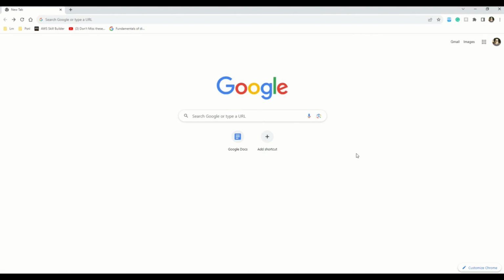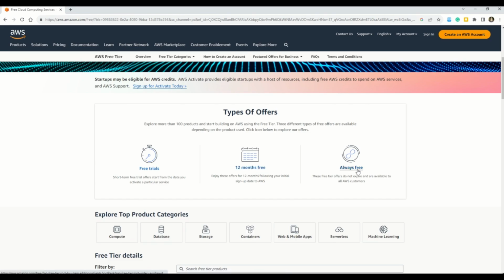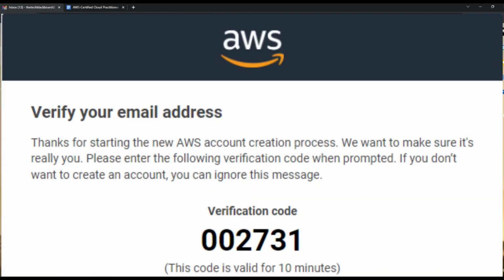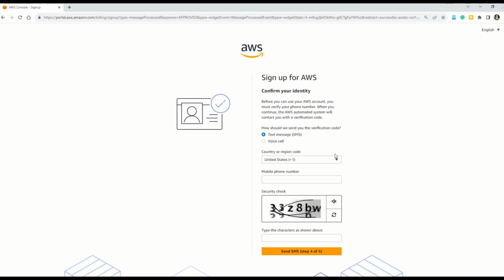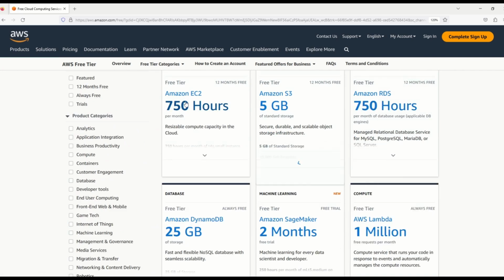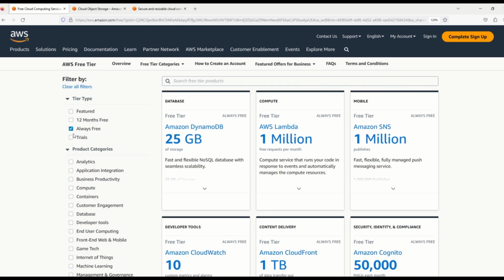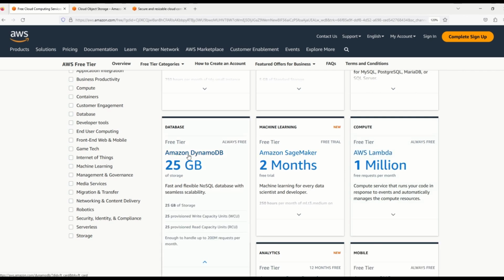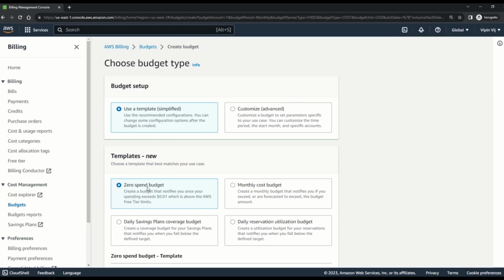FREE AWS Cloud Practitioner Course 2025: Pass the CLF-C02 Exam with Confidence! (P2)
🏆FREE AWS Cloud Practitioner Course 2025: Pass the CLF-C02 Exam confidently! (P2)🏆

This comprehensive video will guide you through a FREE AWS Certified Cloud Practitioner Course (CLF-C02 exam) designed for absolute beginners. We'll cover all the Latest Sample Exam Questions covering:
✅ AWS fundamentals, including core AWS services like Amazon S3 (Simple Storage Service), Amazon EC2 (Elastic Cloud Compute), Amazon RDS (Relational Database Service), and Amazon Lambda (serverless computing).
✅You'll also learn about security, pricing, and support.
✅To help you succeed, we'll provide well-researched practice questions tailored to the latest exam format for 2025.
✅Start your AWS journey in 2025 with this comprehensive and free course and gain the skills to work with the most popular cloud services!

📑 *Important Downloads:*

1. FREE AWS Documentation File
2. Exam Q&A Dumps | Real exam like Q&A (PDF): Two Options

📄Following Exam Q&A Dumps | Real exam like Q&A (PDF) Available:
🅵🆁🅴🅴 𝗖𝗢𝗠𝗣𝗟𝗘𝗧𝗘  𝗦𝗘𝗥𝗜𝗘𝗦  👌

*Long-tail keywords:*

free aws cloud practitioner course 2025 with top services
how to pass aws certified cloud practitioner exam in 2025
aws cloud practitioner exam free preparation with latest questions
learn aws for free 2025 with top services
aws certified cloud practitioner course for beginners with practice questions
free aws cloud practitioner practice questions for 2025
aws cloud practitioner exam study guide 2025 with top services
best free aws cloud practitioner course with latest exam content
aws cloud practitioner course no experience with top services
start aws career in 2025 with top services